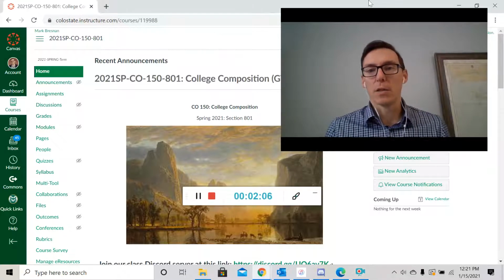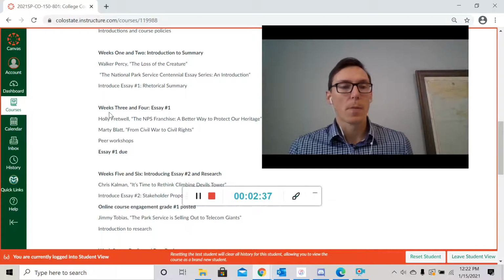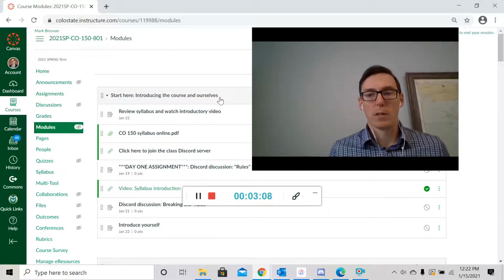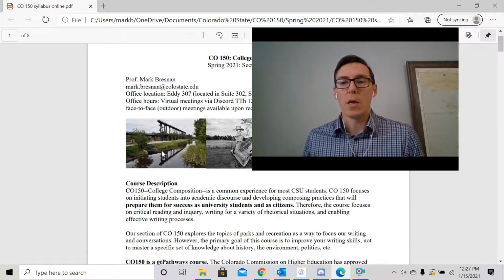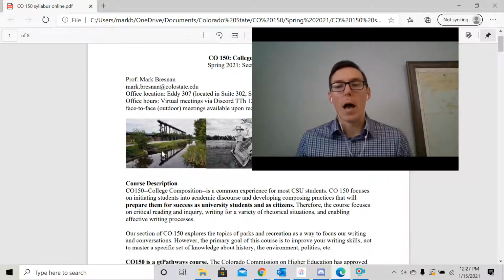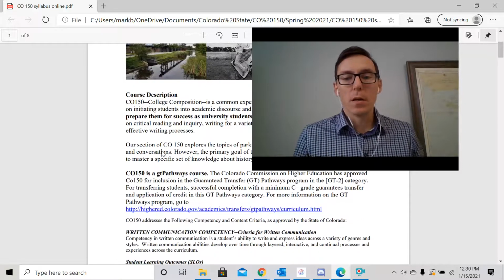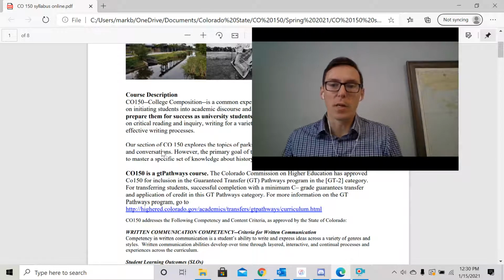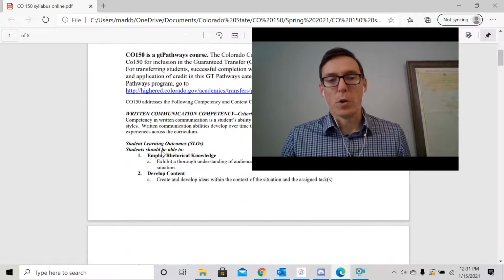Syllabus introduction part 1